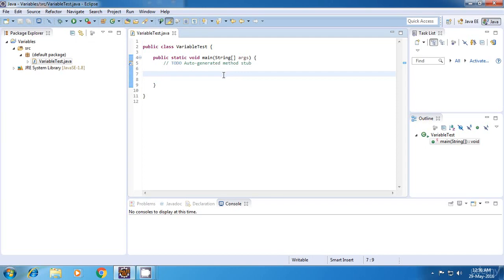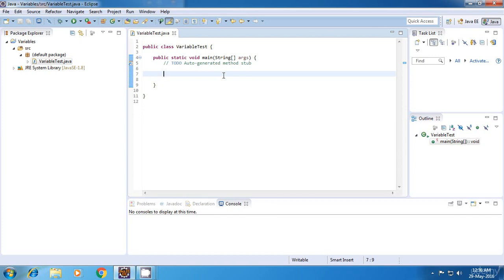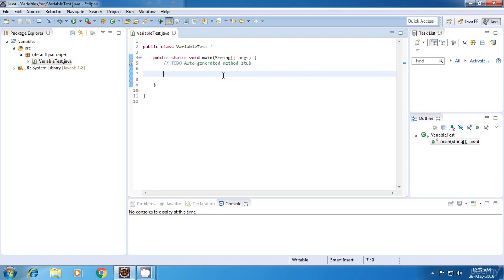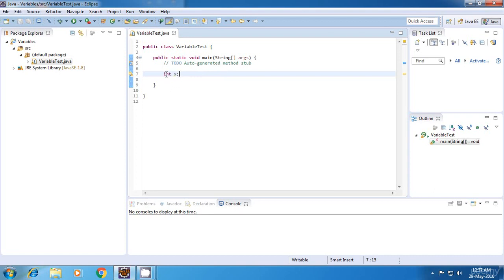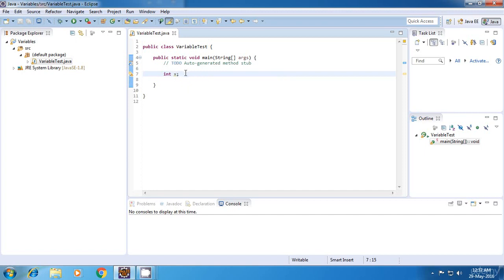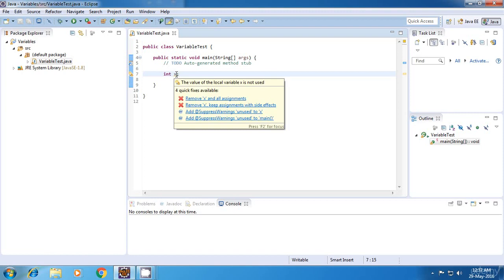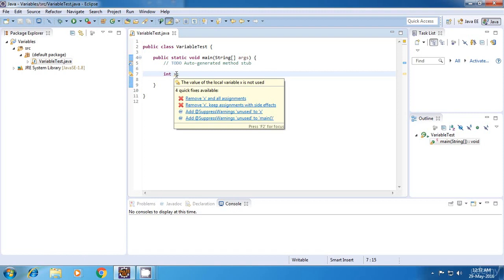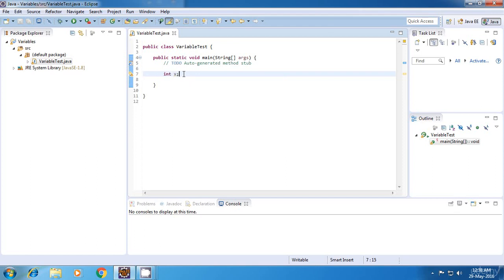What is a variable in JAVA Ep.02